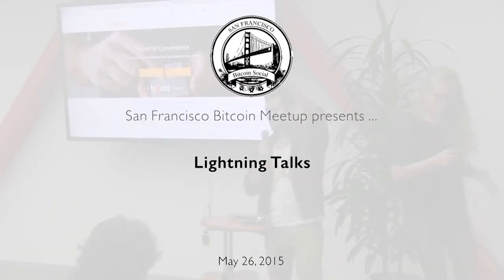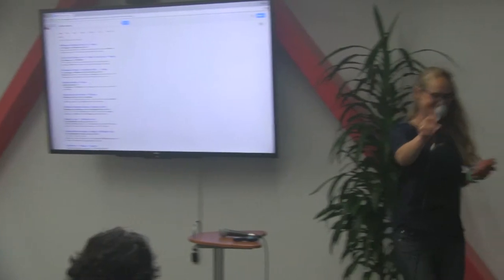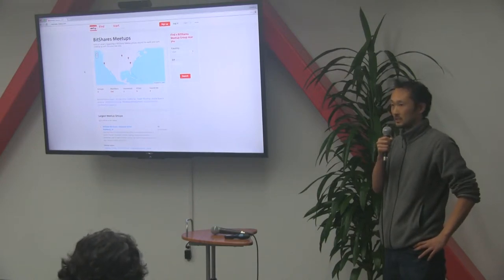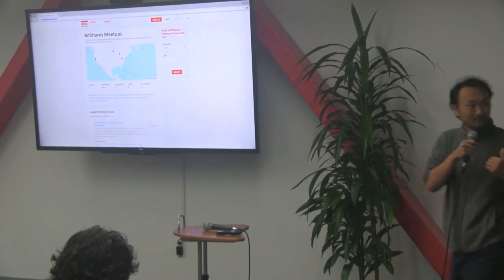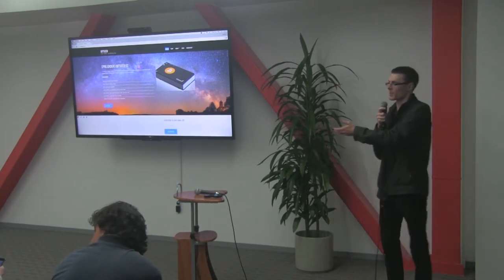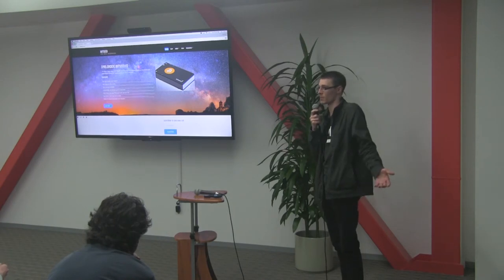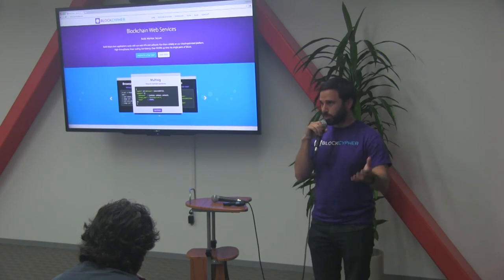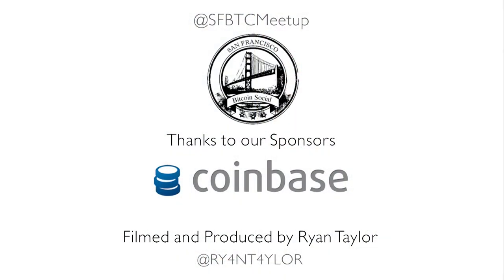SF Bitcoin Meetup Lightning Talks - May 26, 2015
Bitcoin tip address: 1LAGHLBxwE8LWtA16PMWD36GRh3Q7y86d3